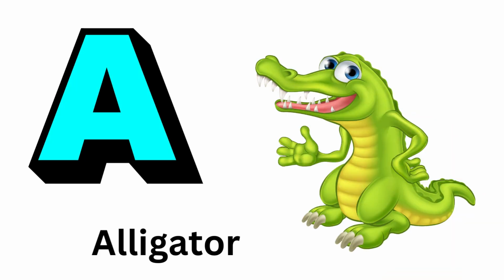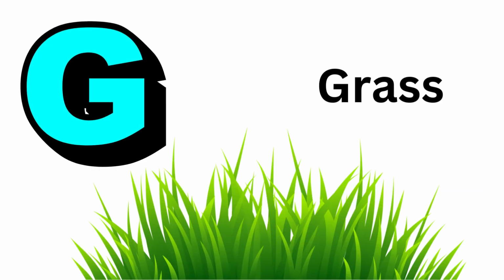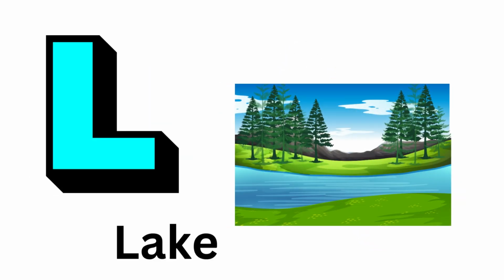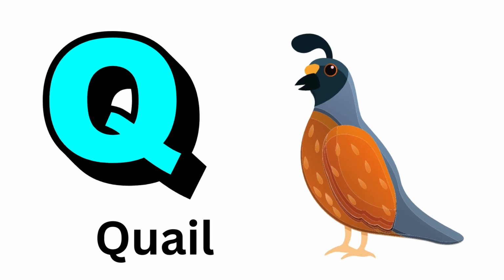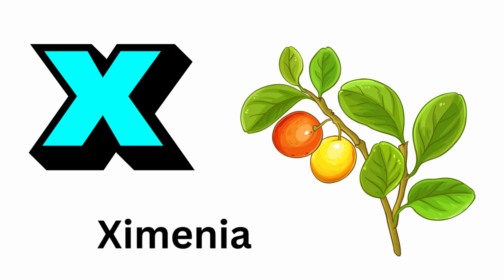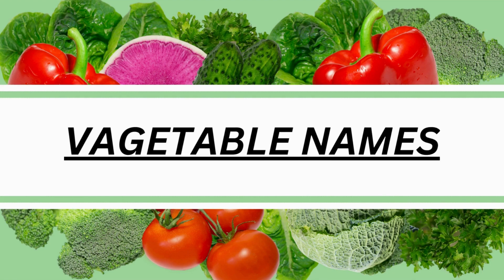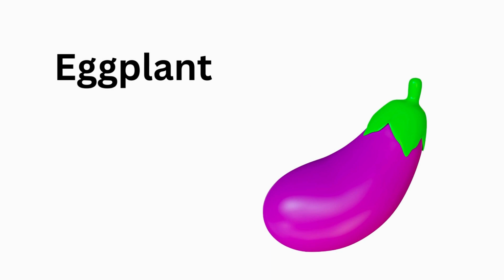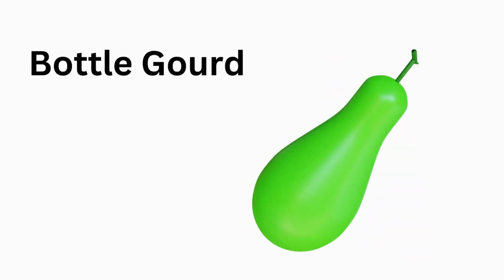ABC For Kids, Abc Phonics Song For Toddlers | Nursery Rhymes | Abc Song, Learn Abc Alphabets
ABC For Kids, Abc Phonics Song For Toddlers | Nursery Rhymes | Abc Song, Learn Abc Alphabets | Star Kids

Star Kids